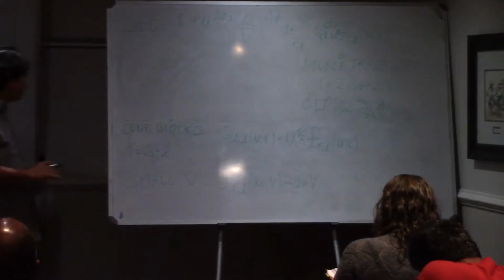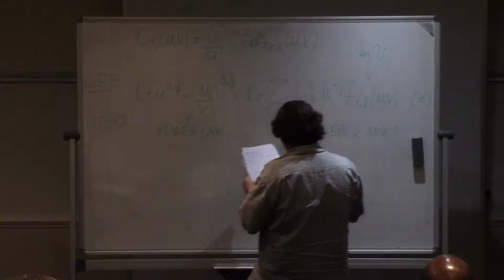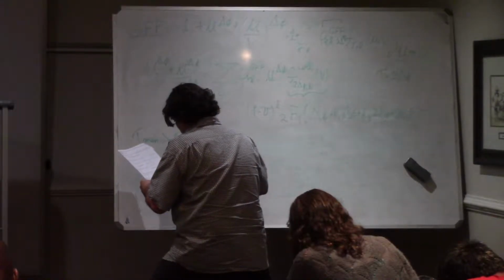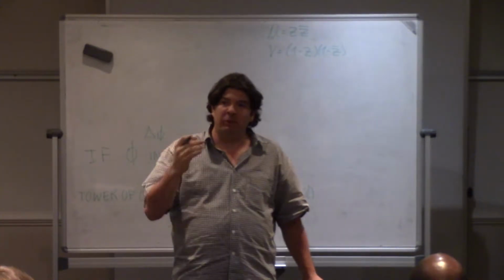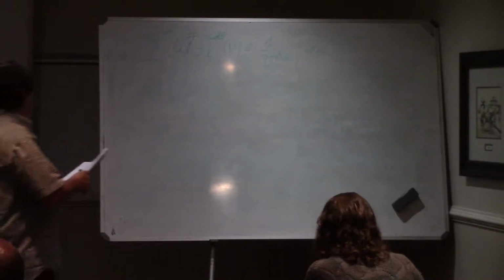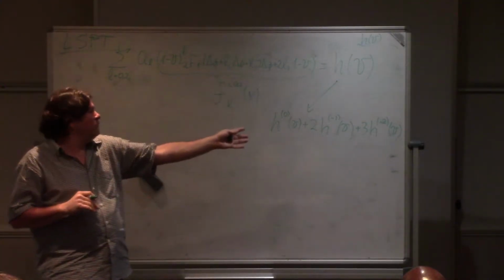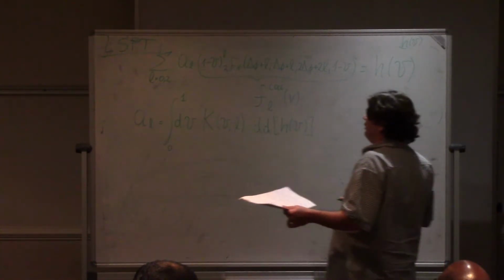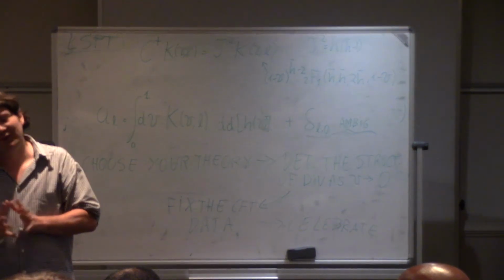The analytic conformal bootstrap and applications to string amplitudes II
Fernando Alday, Third Mandelstam Theoretical Physics School and Workshop, 9 - 19 January 2019